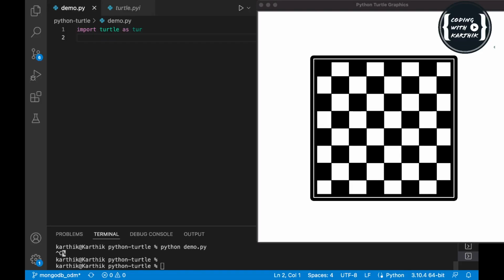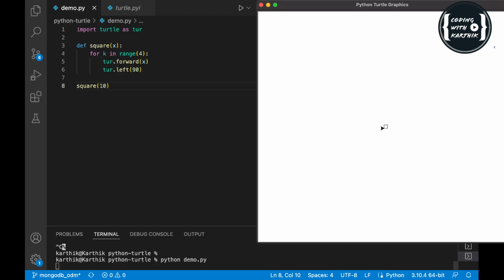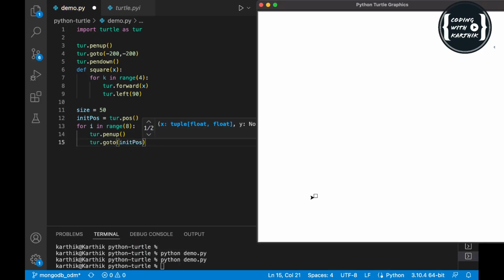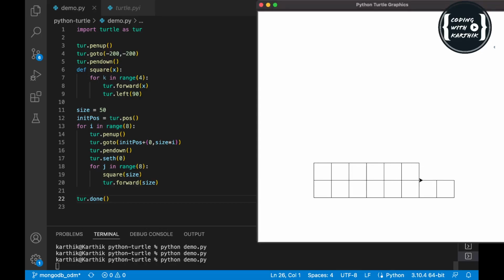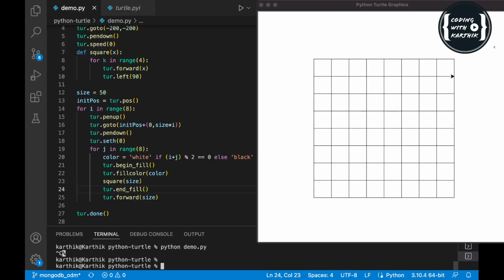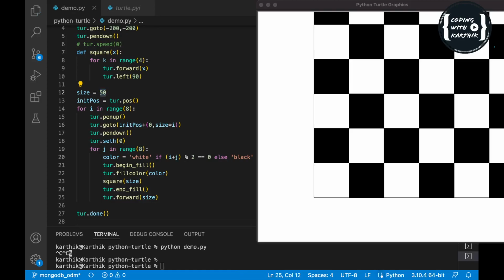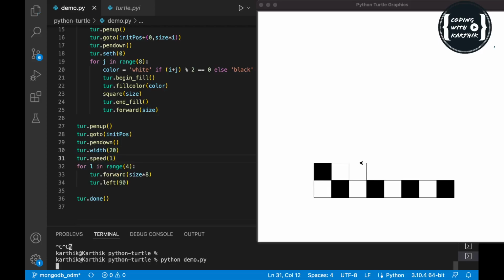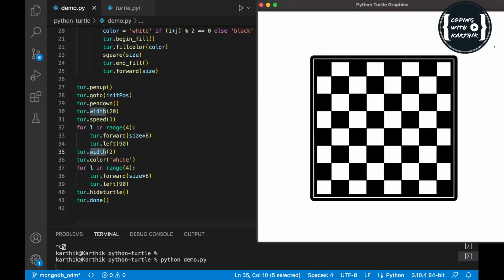Chess board drawing using python turtle | Simple code | python turtle graphics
Chess board drawing using python turtle | Simple code to draw chess board | python turtle graphics
Draw chess board with python turtle | Simple code ||python turtle graphics
Multi-Color graphics using python turtle
design with Python turtle
decoration design with python turtle
New Python turtle graphics
new design with python Turtle
coding status video | WhatsApp status video | programming shorts
Cool Python Turtle graphics using python turtle
coding for beginners
learn coding
what is coding
coding class
python coding
coding for beginners
learn coding
what is coding
coding class
python coding
python for beginners
python tutorial
python projects
python programming
learn python
python course
python basics
flask tutorial
flask tutorial web development with python
flask python
node js tutorial
node js
middleware in node js
rest api node js
node js full tutorial
express js
nodejs and express js tutorial
react js tutorial
react js
redux in react js
crud operation in react js
react js crash course
form validation in react js
react js projects
netlify tutorial
how to deploy react app on netlify
deploy react app to netlify
netlify cms
netlify hosting
netlify deploy website